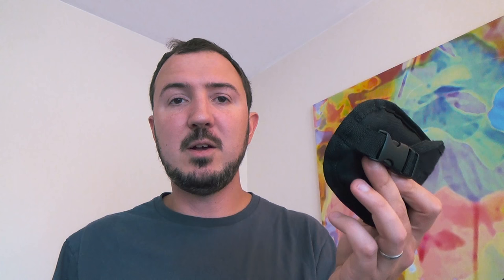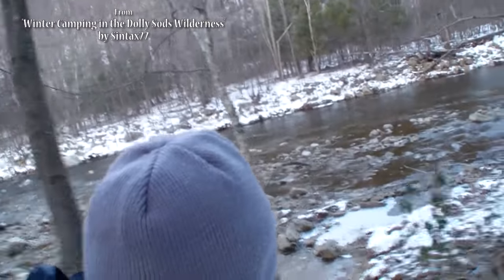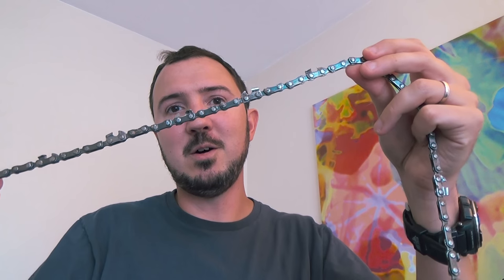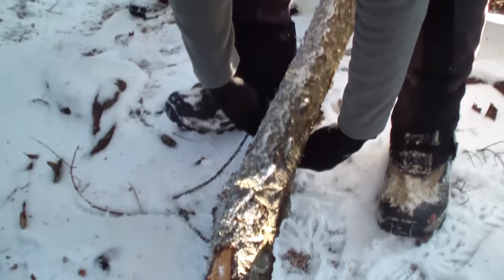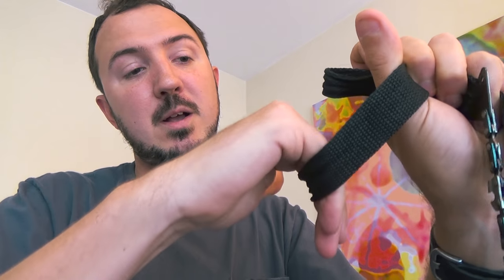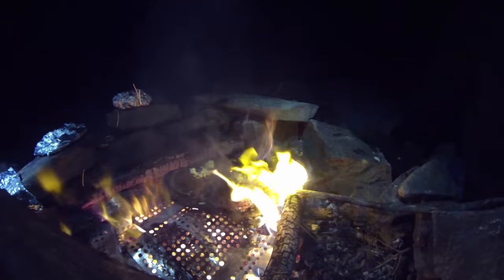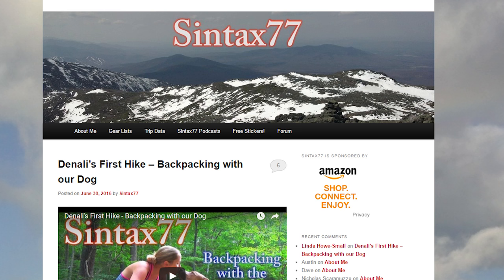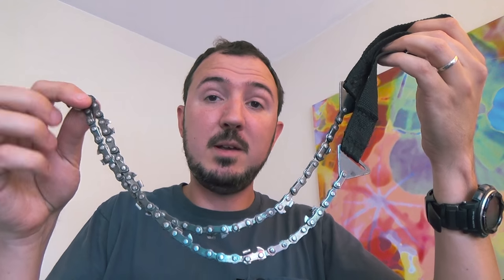Pocket Chainsaw Review - Lightweight Backpacking & Camping Saw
A review of the Pocket Chainsaw – a packable, lightweight backpacking or camping saw option.

As discussed in the video this is not a brand specific review, but rather an overview and discussion on pocket chainsaws in general.

There are many different manufacturers out there making camping and survival saws with this general design, so if this design meets your usage needs, it's probably best to just find the best value one available to you. As you can see, it's basically just a length of chainsaw blade with nylon handles attached at each end.Of course there are minor variables to keep in mind, such as specially designed blades, alternative handle shapes, and chain lengths.

The specific model seen in the video is a Chainmate 24-Inch Survival Pocket Chain Saw With Pouch (model CM-24SSP). It’s pretty much your standard pocket chainsaw in terms of quality and features, so I think it makes for an decent baseline for reviewing this type of saw.